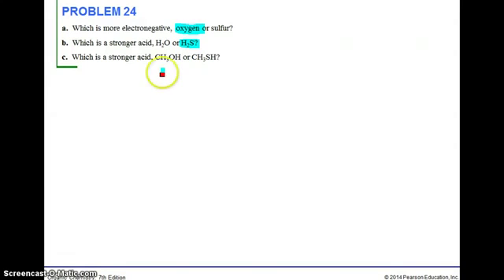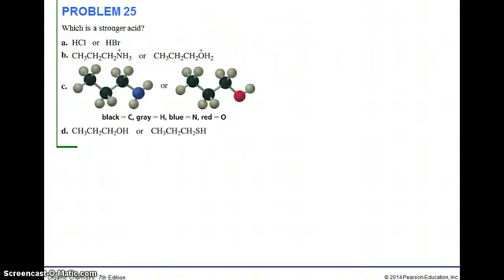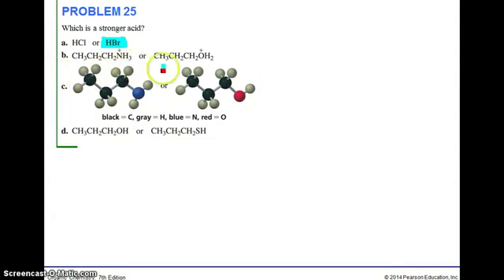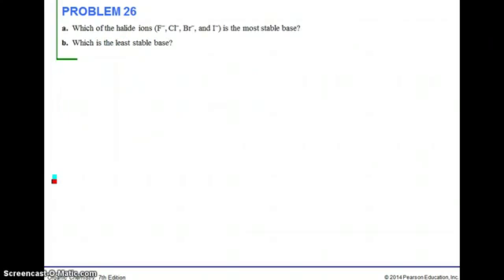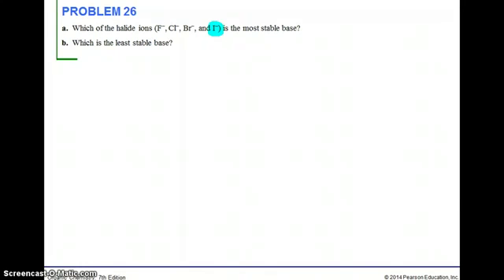Organic1 1814 02 23 27